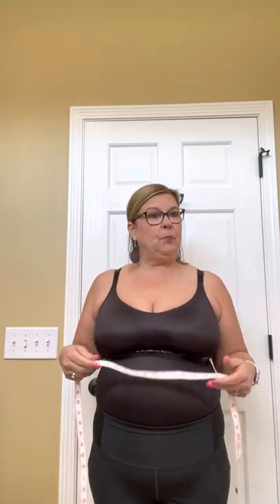How to measure for the rubyribbon Fit Finder!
First step to bra freedom is my virtual fitting room! Input your specific digits here and let’s ditch your bra! (Ask your Stylist for her link if you are not my client).